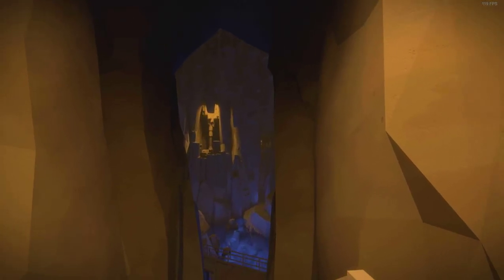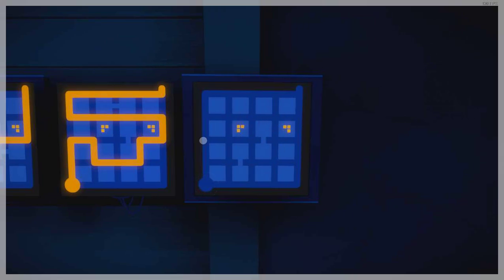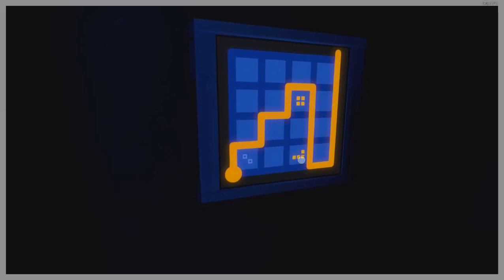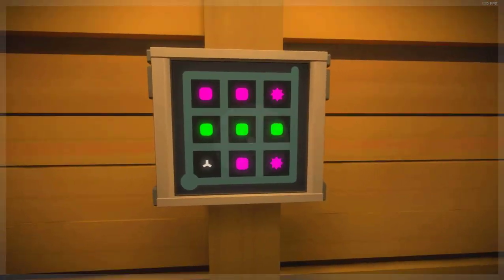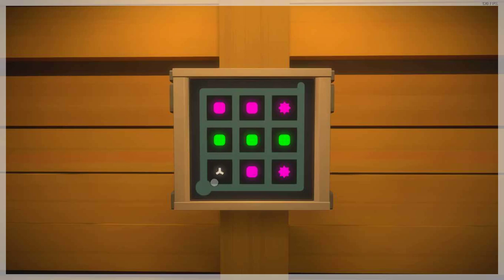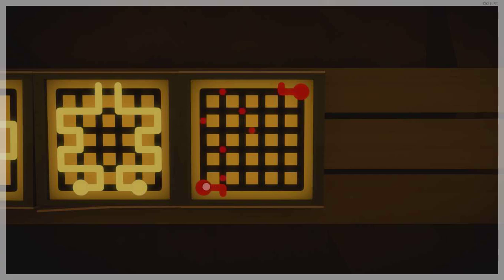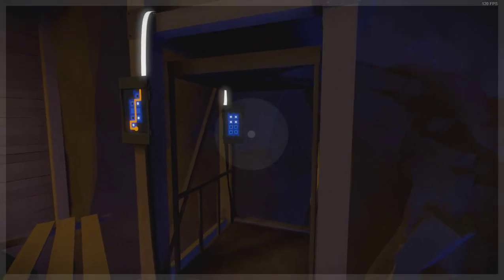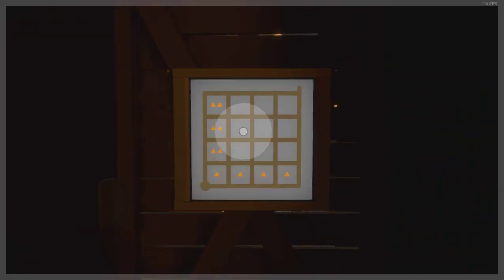The Witness 100% Walkthrough (Part 12) - Cave/Secret area + Secret Ending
This is the twelfth part of my guide to complete The Witness with 100% of the puzzles with a natural progression feel. No major spoils here, this means no puzzle is solved if the knowledge for it hasn't been uncovered. All secrets are explained and shown, as well as what the puzzle rules are and why puzzles are solved a certain way and not another.

This walkthrough tells you the rules, allowing you to pause and then do the puzzles on your own. This makes the progression natural. A perfect guide for those unwilling to search in a lost fashion, but who don't want to jump ahead of the natural progression of the game.